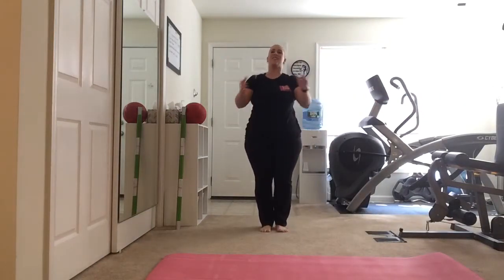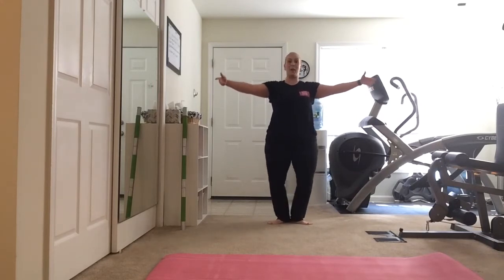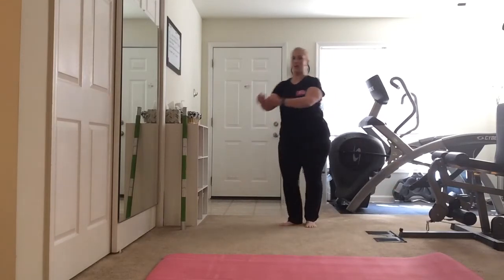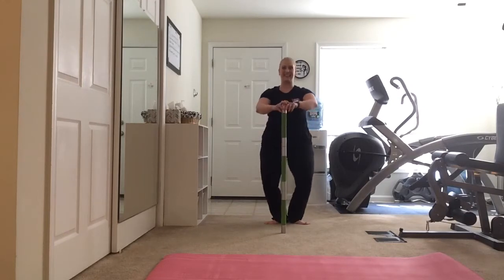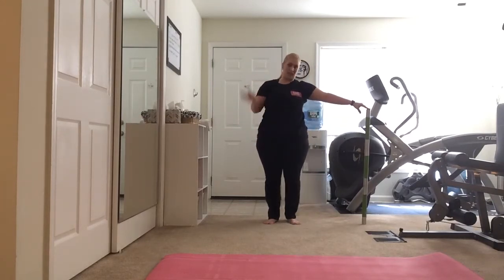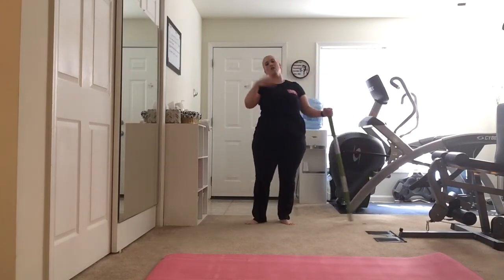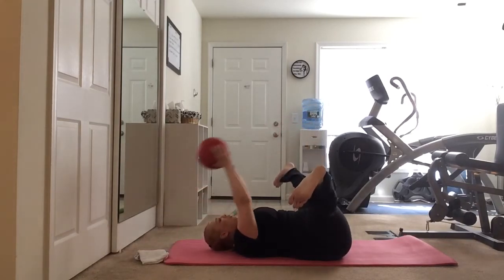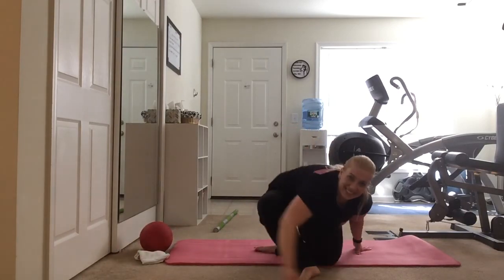Katie Fanok's Barre Demo